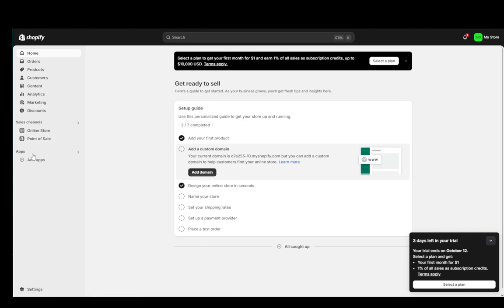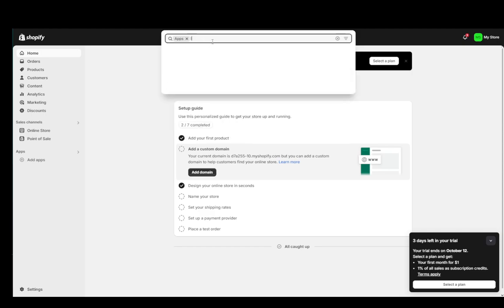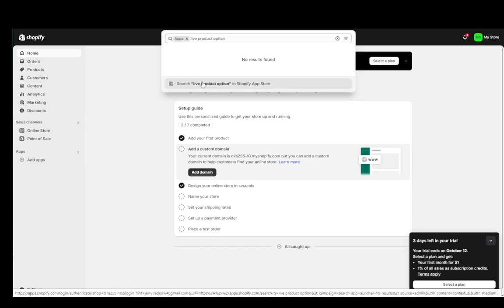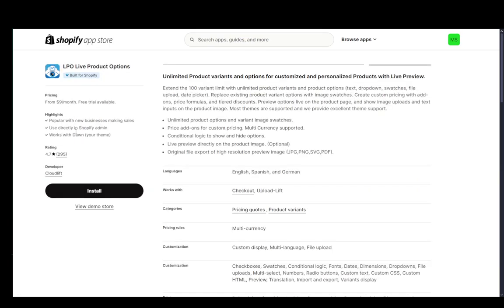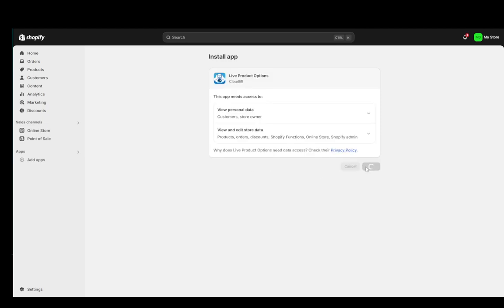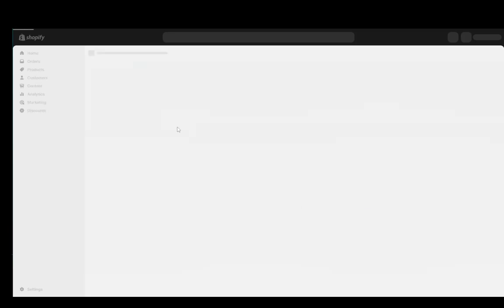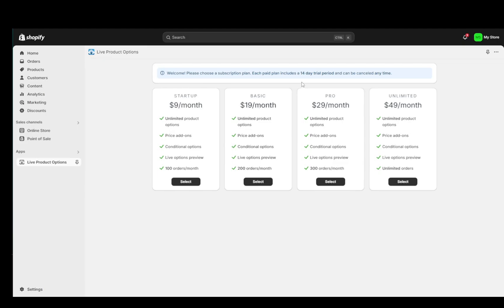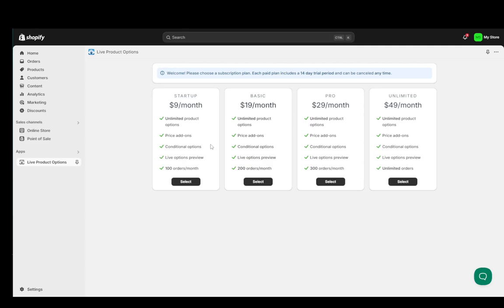How To Add Quantity Discount On Shopify Tutorial